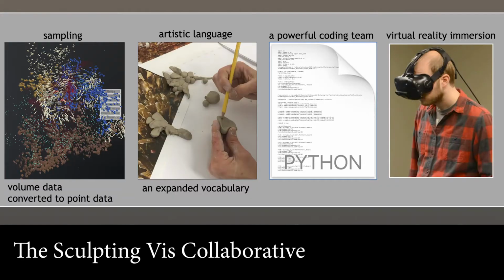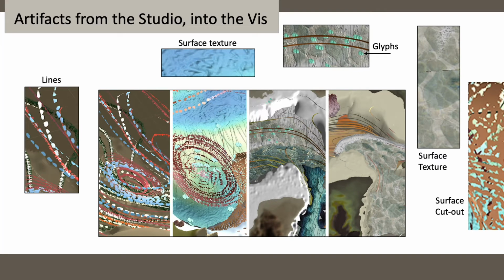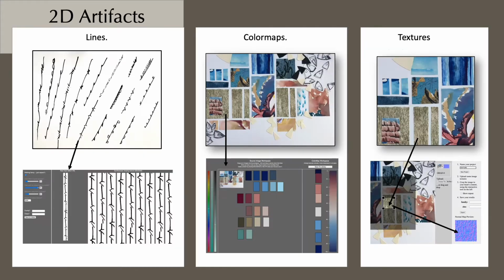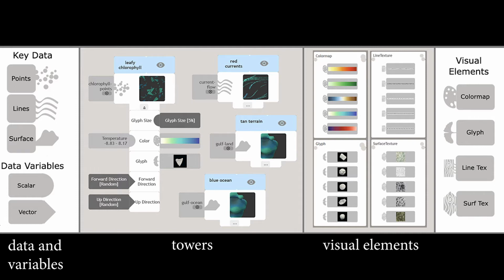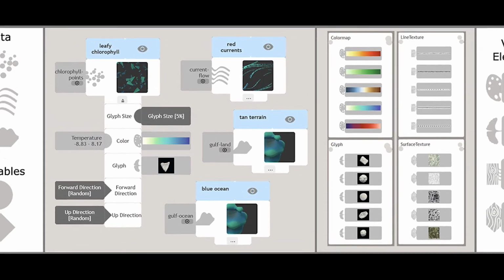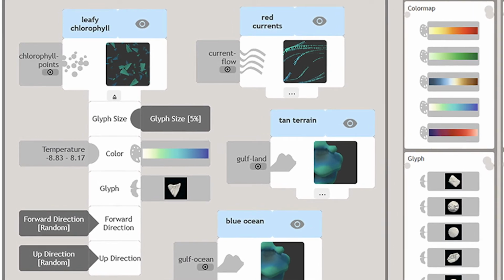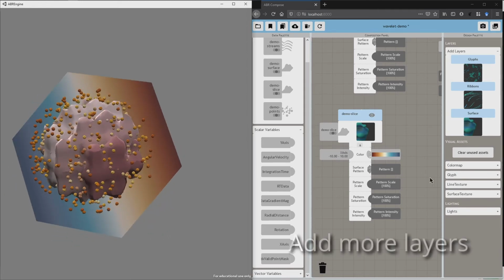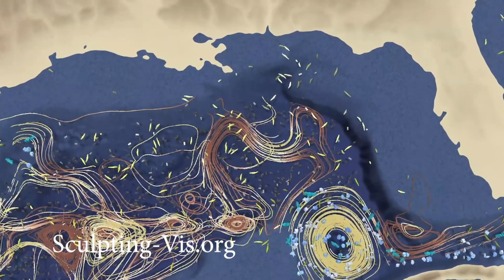AGU2020: Artifact-Based Rendering